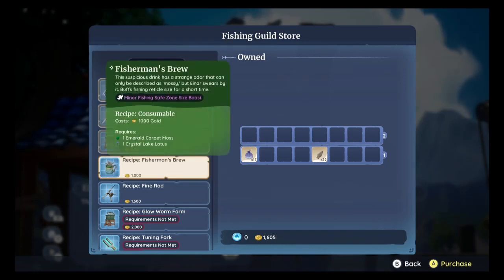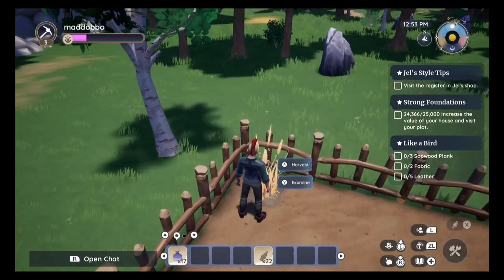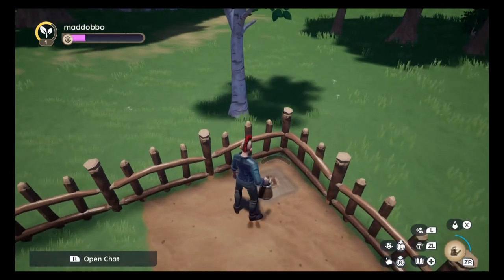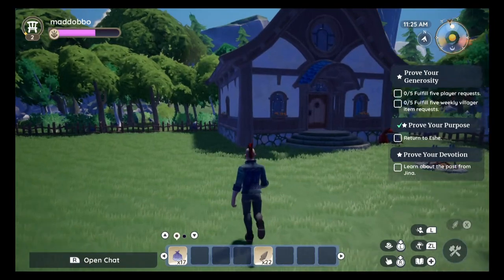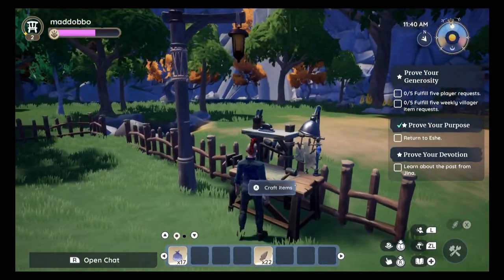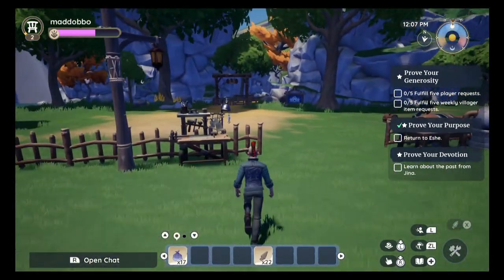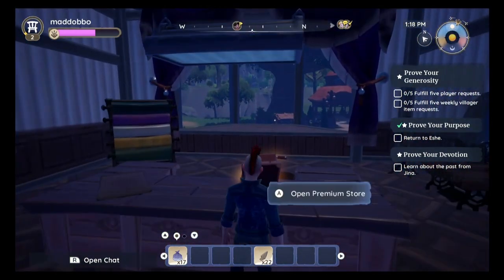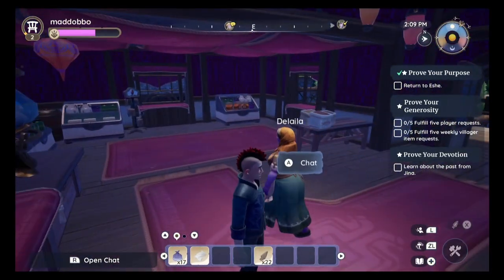SALIA DAY 10 THE WORM FARM AND STANDARD STOVE